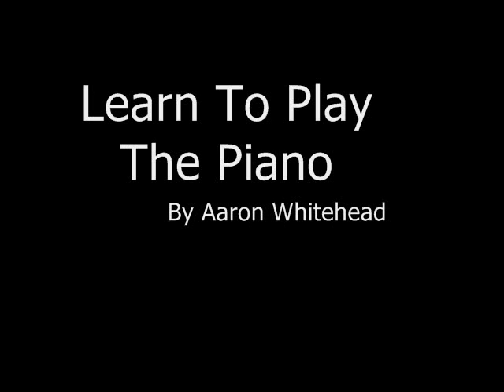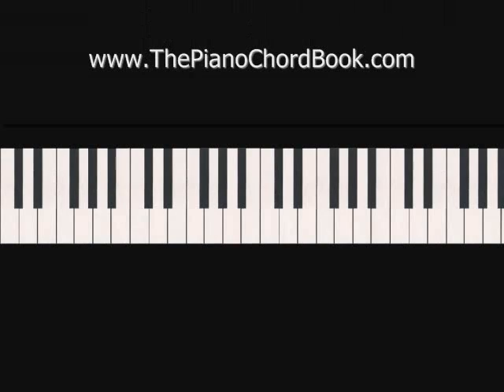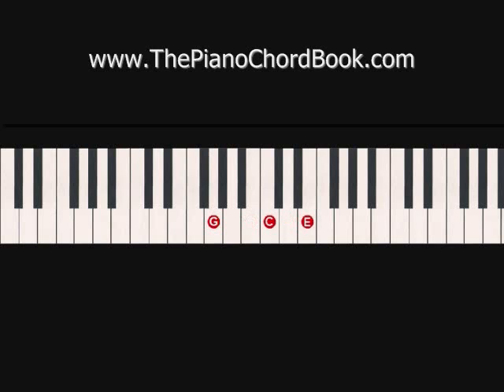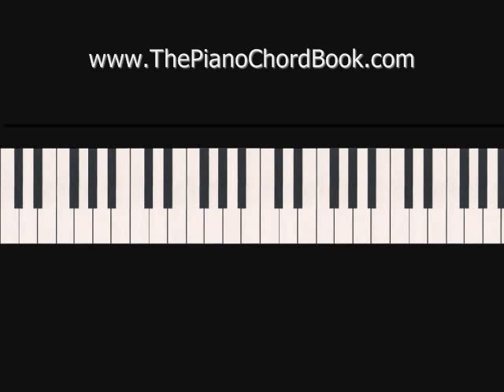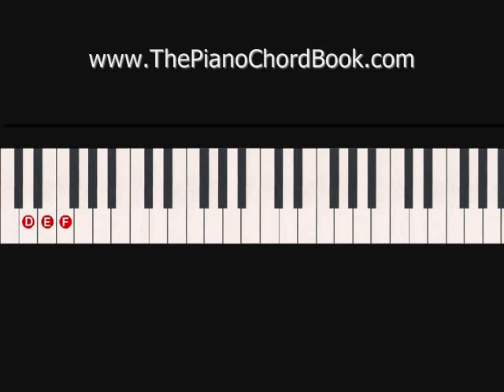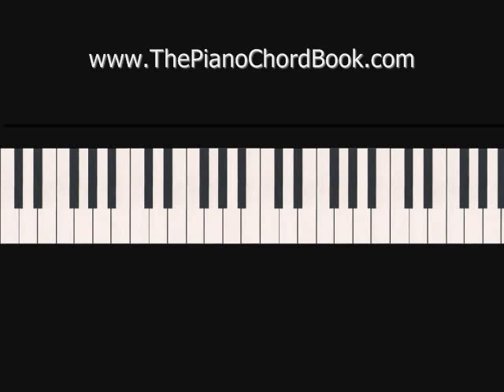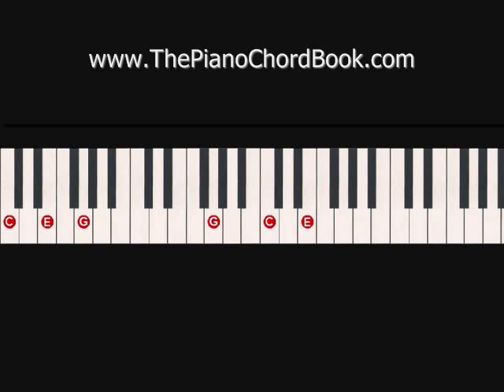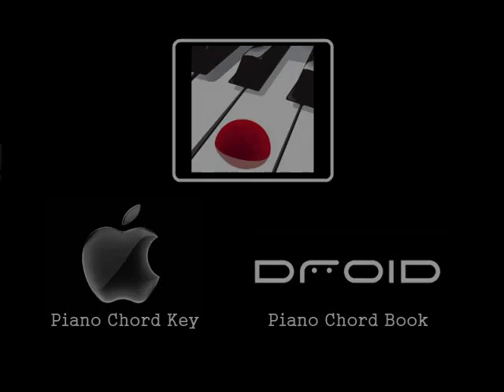Haven't Met You Yet by Michael Buble | Intro | Tutorial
This short video covers how to play the intro to Haven't Met You Yet by Michael Buble on the piano.